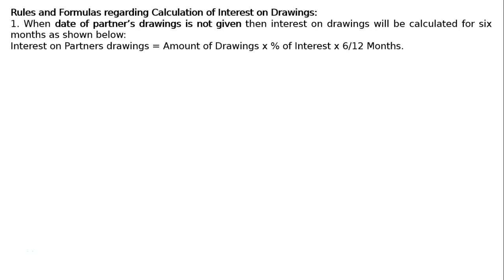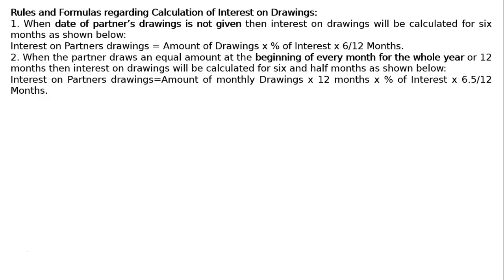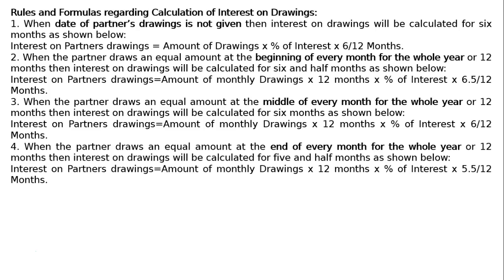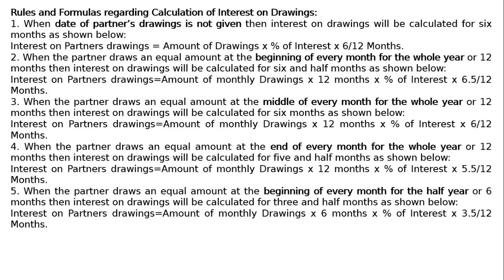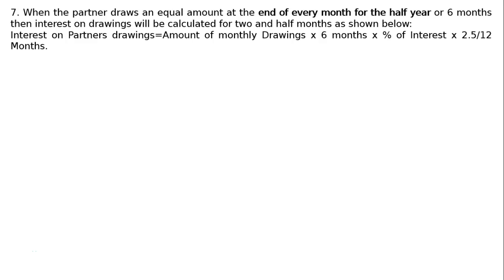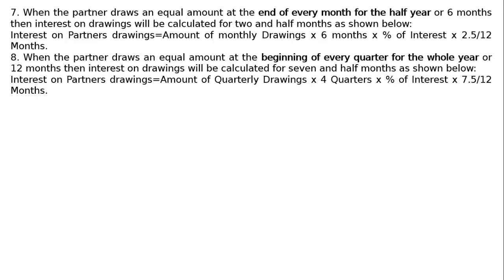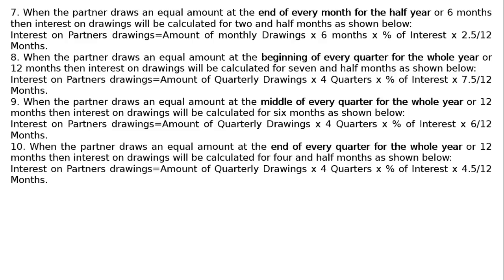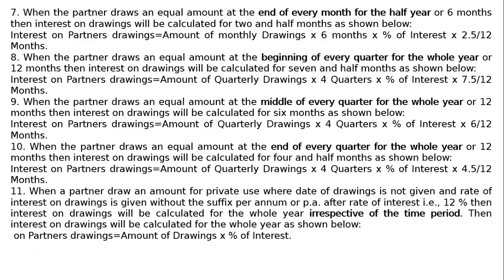Class XII - Book 1 - Chapter 1 - Formulas for Interest on Partners Drawings